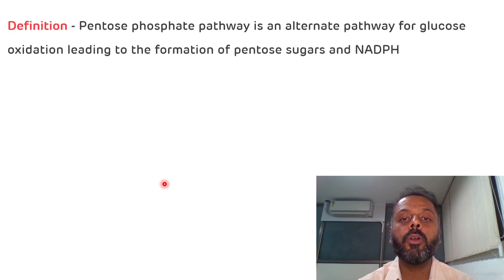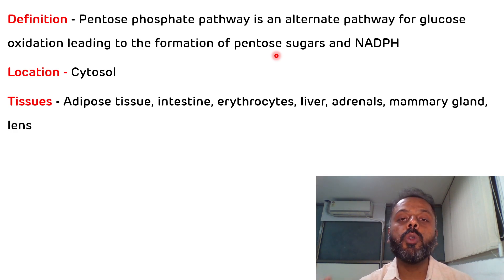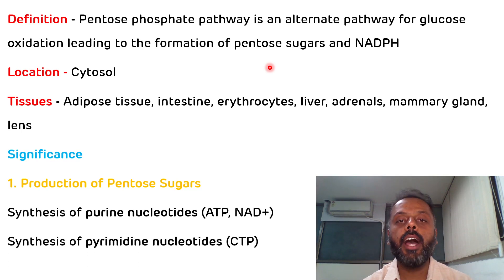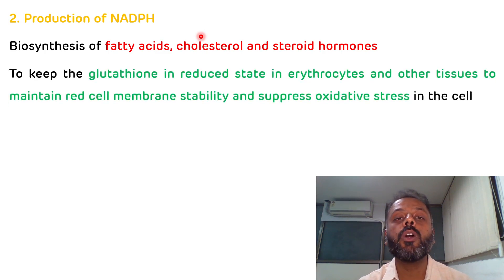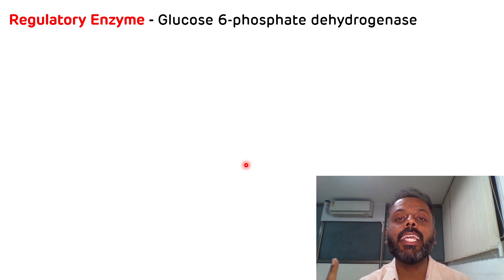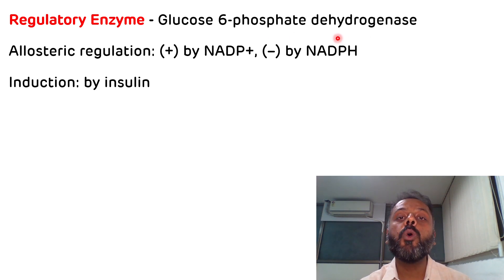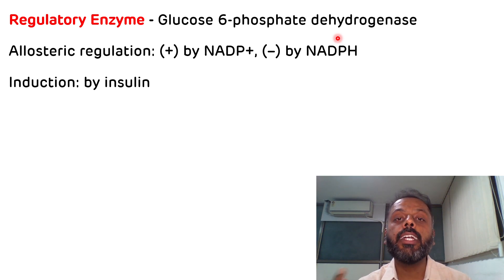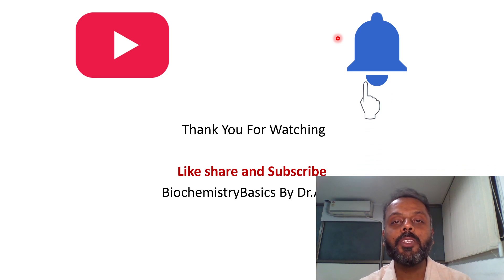HMP Shunt Pathway Quick And Rapid Revision || Biochemistry Rapid Revision Series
This is the 2nd video on Biochemistry Rapid Revision Series which is on HMP Shunt Pathway which will be useful to the 1st MBBS students as well as to the NEET/NEXT PG aspirants.